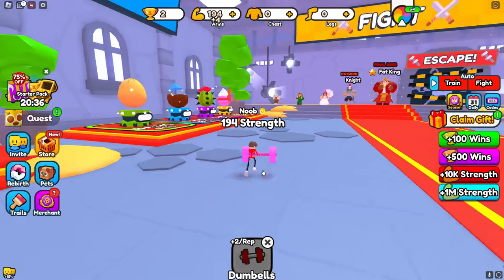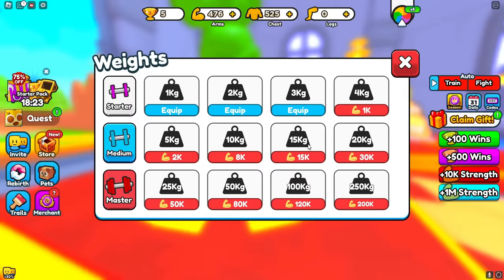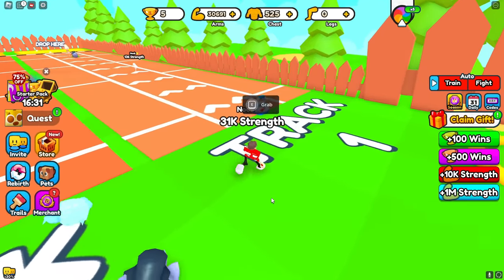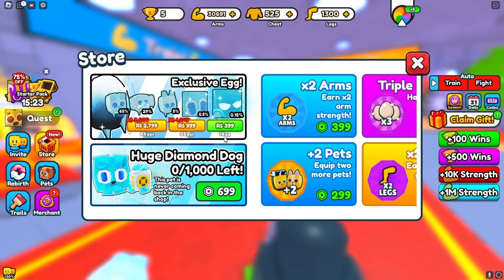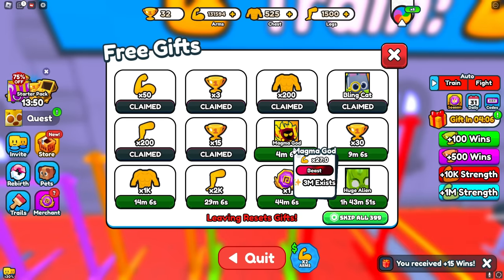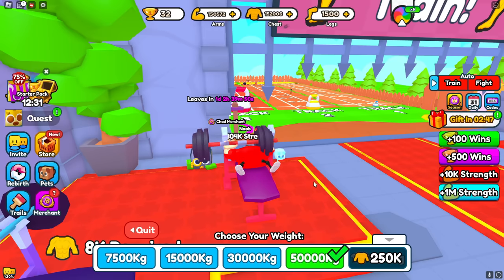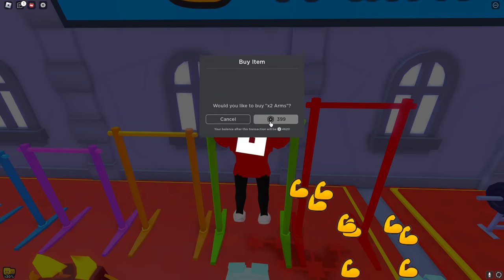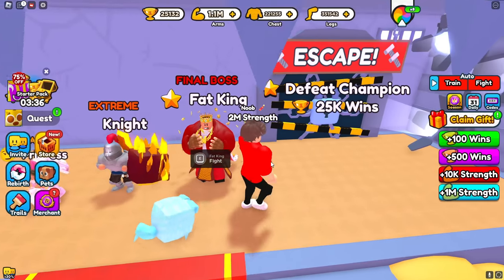Spending $100,000 to Become the STRONGEST in Roblox!